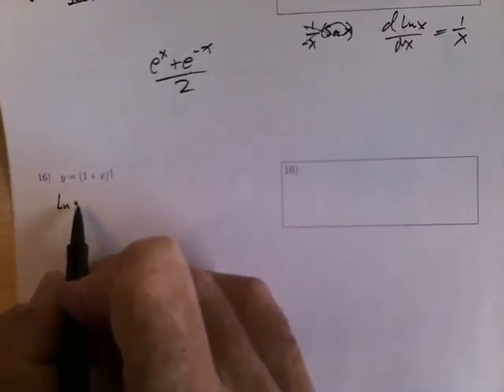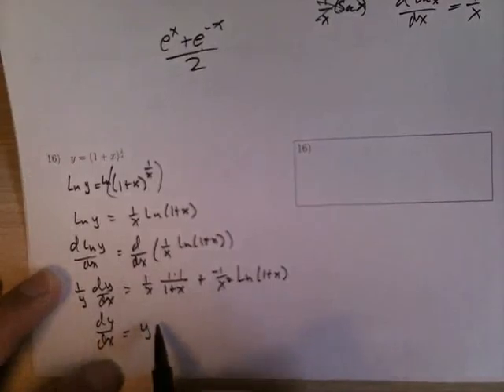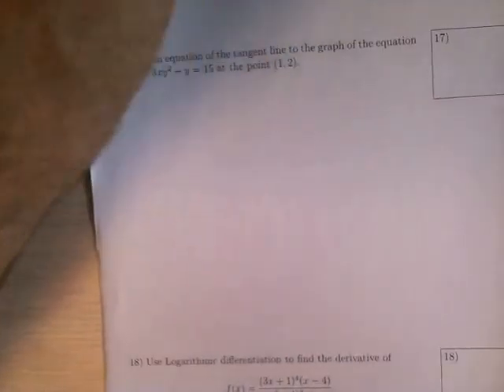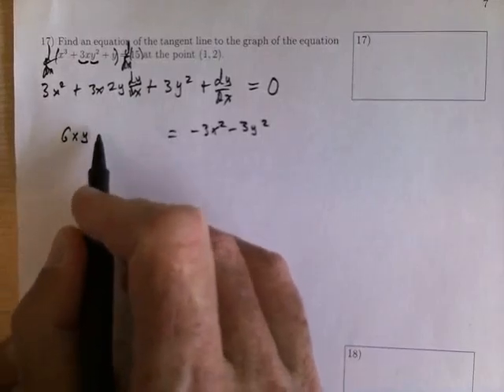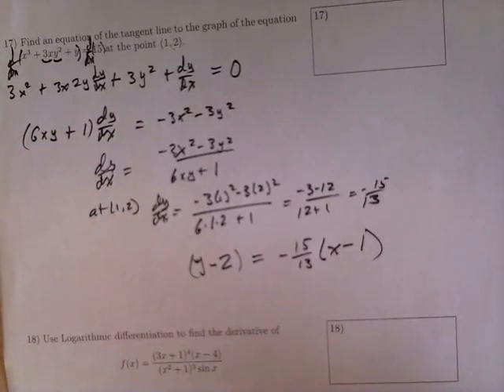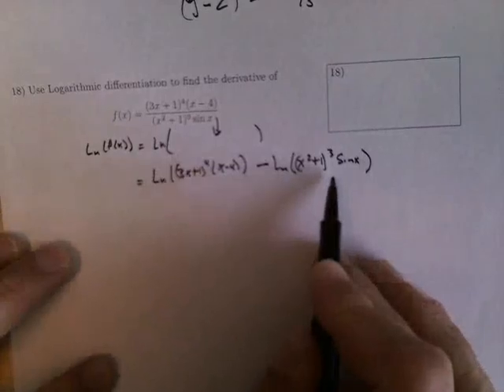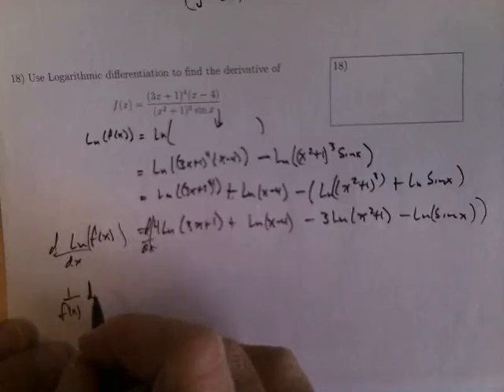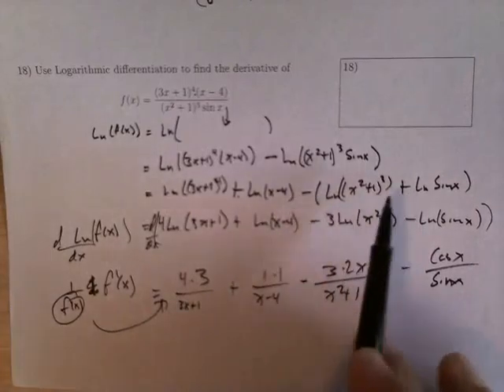S2015 151Midterm Part 3